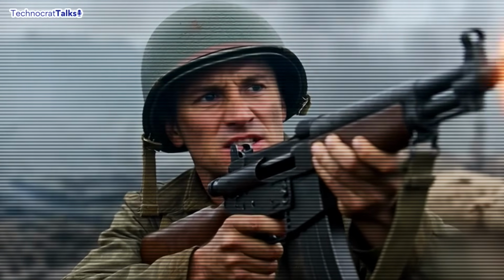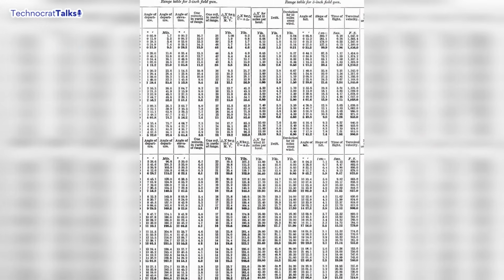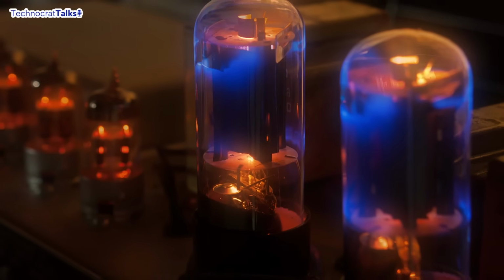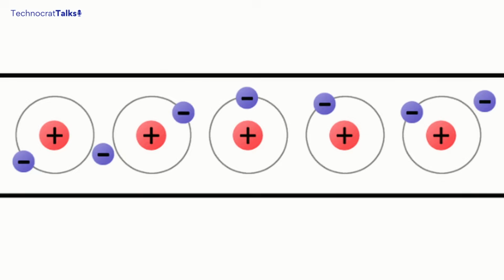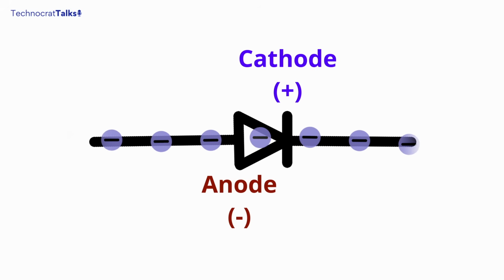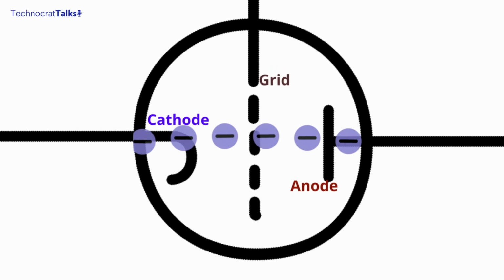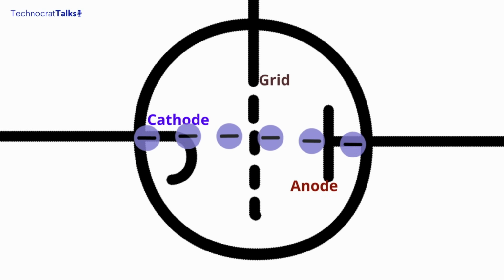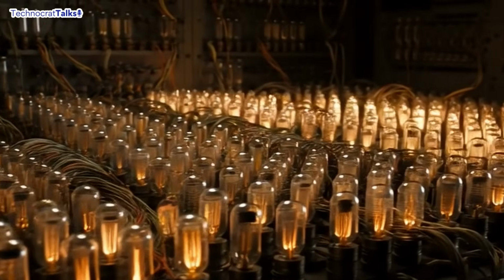How a 30-Ton Machine Became Your Smartphone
What if I told you the device you’re using to watch this video has a completely hidden history? Before the smartphone and the internet, the very first computers were 30-ton behemoths designed to solve the ultimate "Math Bottleneck" of the 1940s.

In this video, we dive into the secret history of the Digital Revolution. We explore how massive, room-sized machines like ENIAC and Colossus used thousands of glowing vacuum tubes to simulate human arithmetic at the speed of light. Discover the brilliant "Stored-Program Concept" that turned hardware into a blank slate—allowing a 1940s calculator to eventually become the modern banking systems, AI models, and smartphones we use today.

It's a strange paradox: how did humanity's most intense historical pressures create our most vital tools for global connection?

⏱️ Video Chapters:
00:00 - The Hidden Origins of Your Tech
00:38 - The "Math Bottleneck" of the 1940s
01:28 - Vacuum Tubes, Logic Gates & ENIAC
03:11 - The "Eureka" Moment: Software is Born
05:43 - The Strange Paradox of the Digital Age